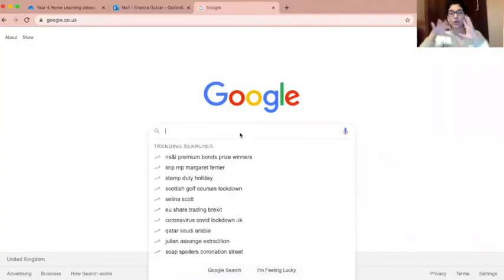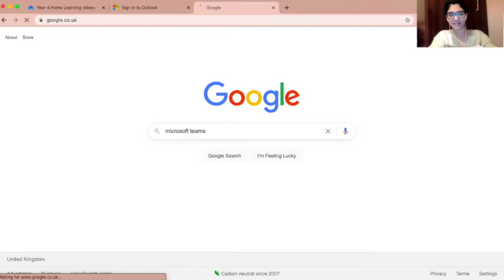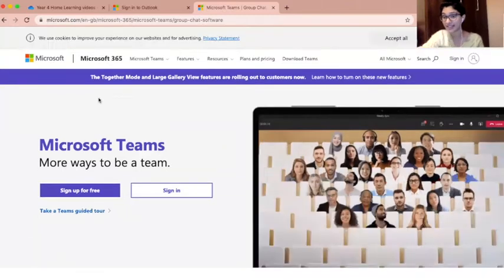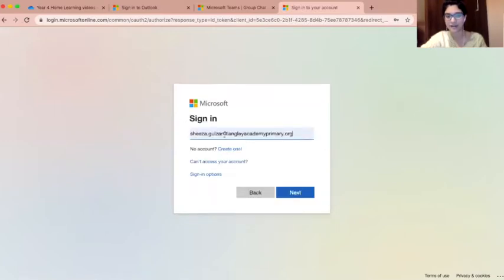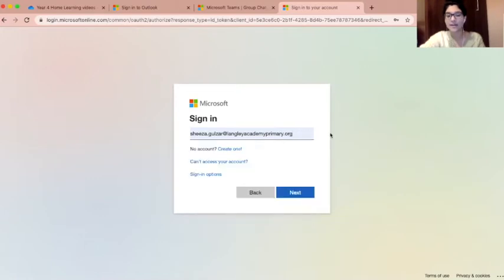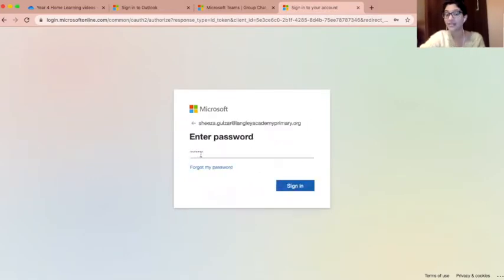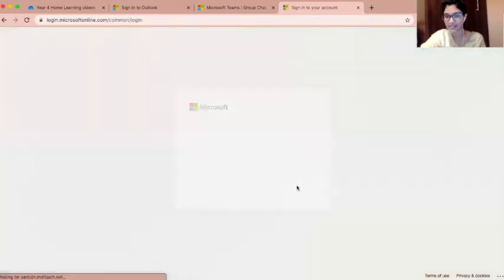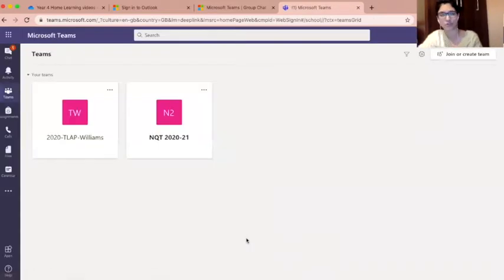Year 4 - 05th January -Williams -Computing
In this lesson, Miss Gulzar talks about how to access Microsoft Teams and reminds us about internet safety.